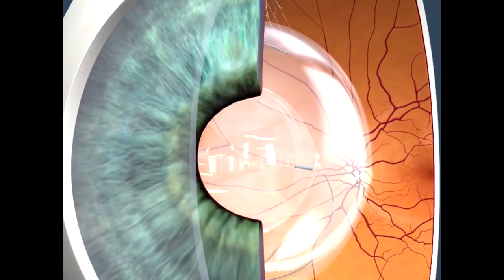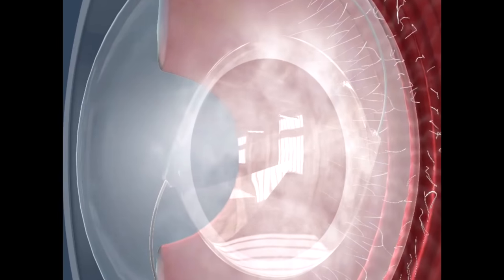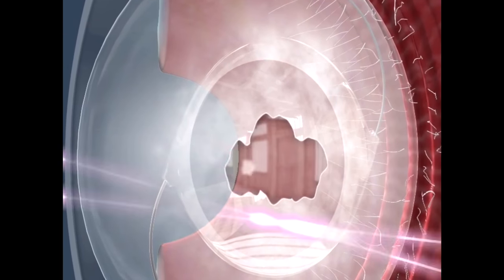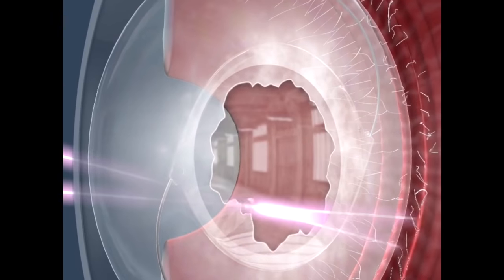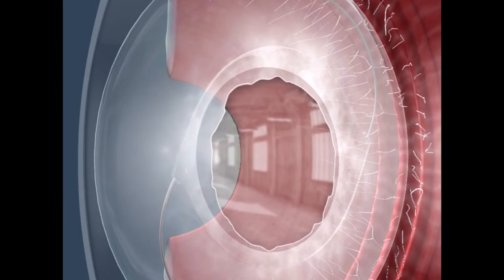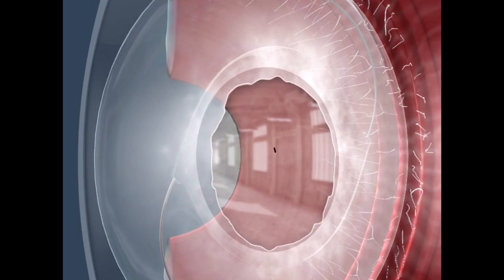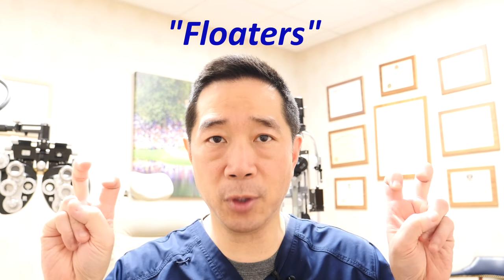YAG capsulotomy on my own eye for treatment of posterior capsule opacification. Surgeon's view.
YAG capsulotomy is one of the most common eye surgical procedures.  Approximately 1 in every 3 eyes that receive a lens implant will eventually need a YAG capsulotomy procedure.

I share my own experience undergoing this procedure.